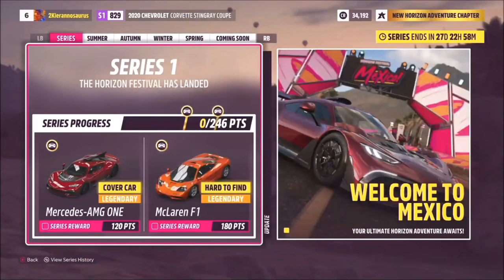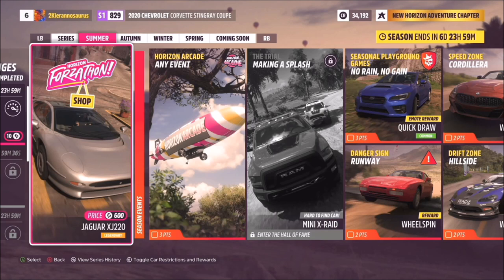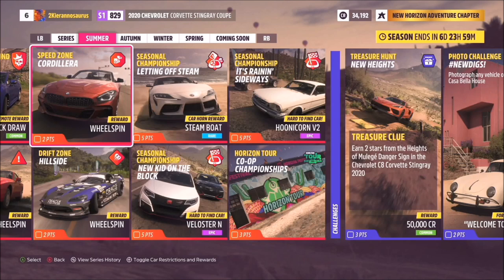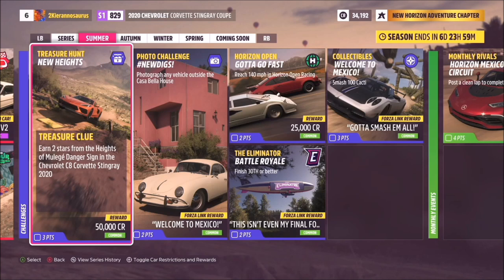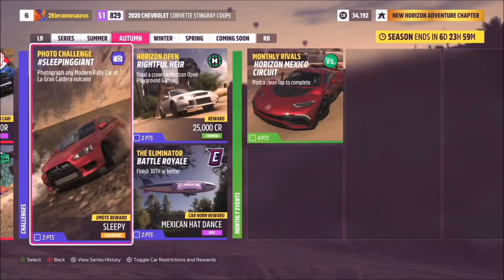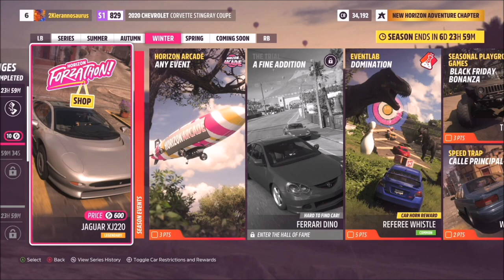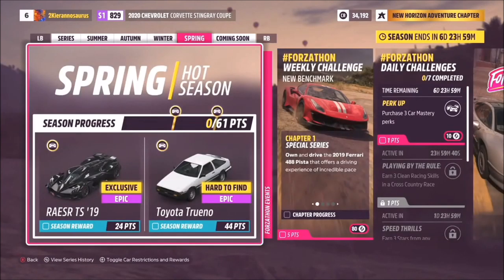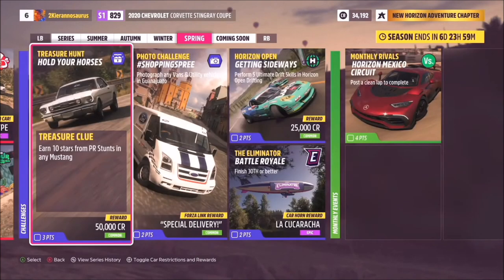Forza Horizon 5 - Series 1 Festival Playlist Overview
Footage taken from Playground Games livestream, this is an in depth look at Forza Horizon 5's Series 1 festival playlist, from Forzathons to monthly Rivals, its all here!